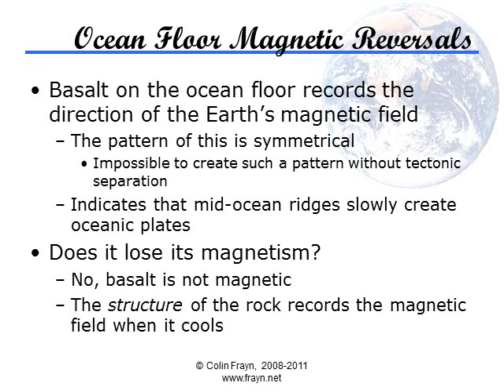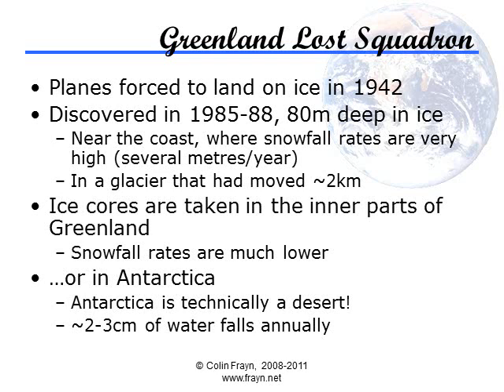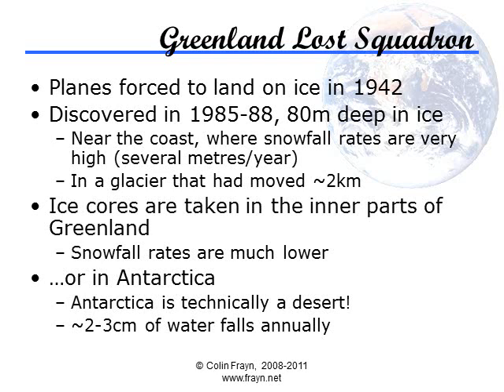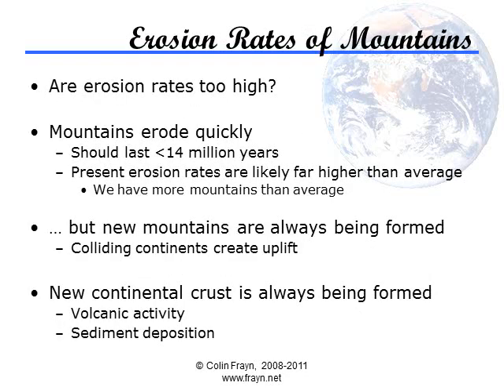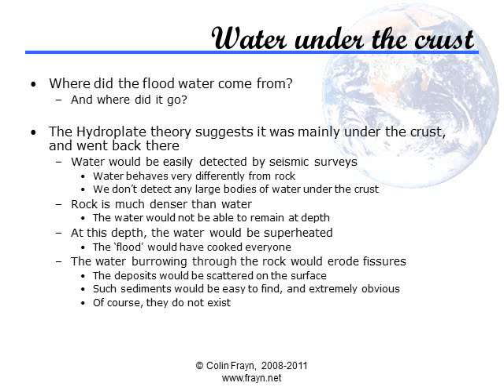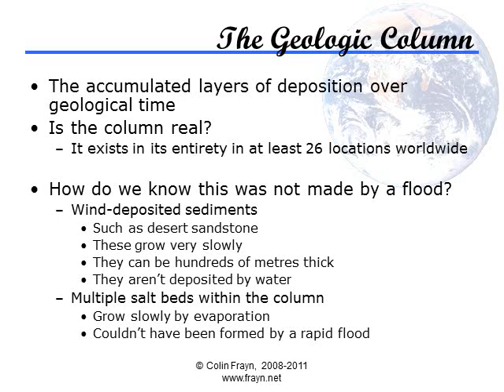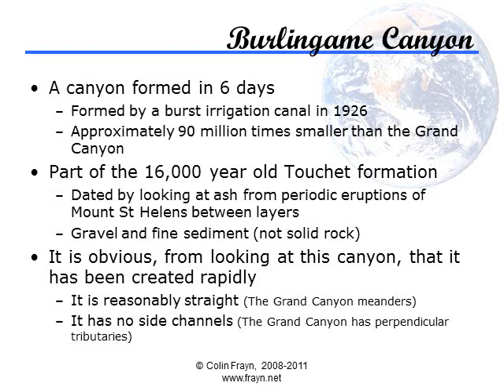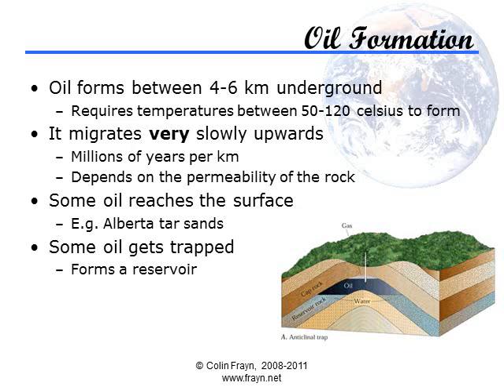Presentation 12 : Geology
This is the twelfth part of my lecture series on Science and Creationism. Today I'm looking at the subject of Geology, and covering a large number of topics concerning the Earth itself and the processes which go on inside it.